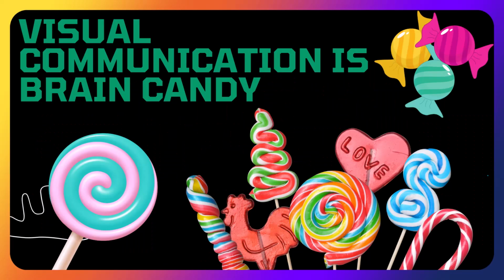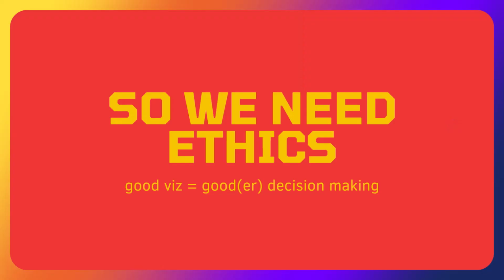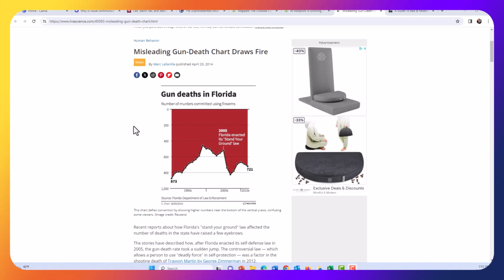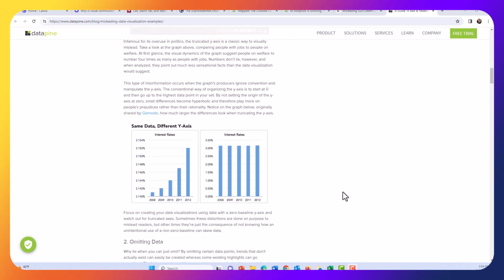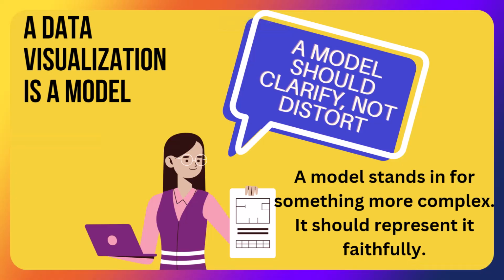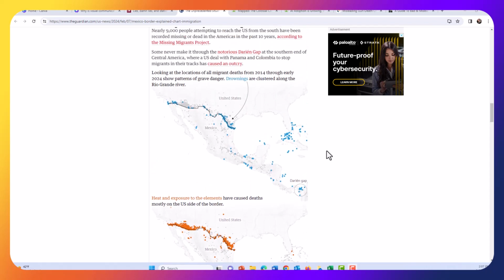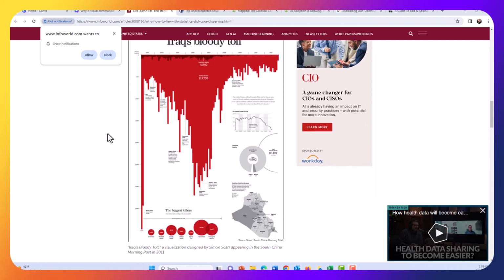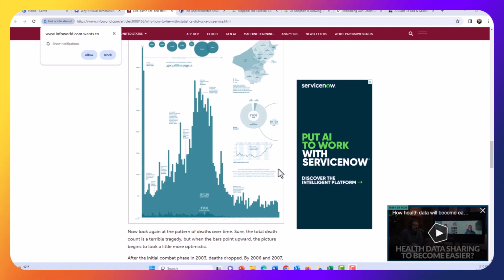Data viz and ethics (repaired audio)